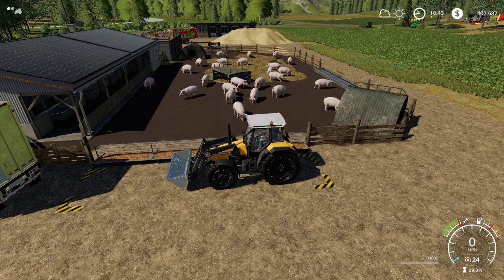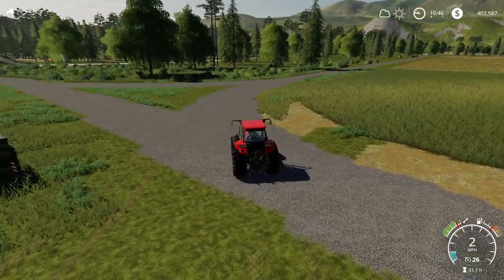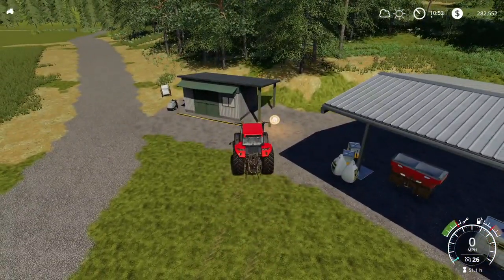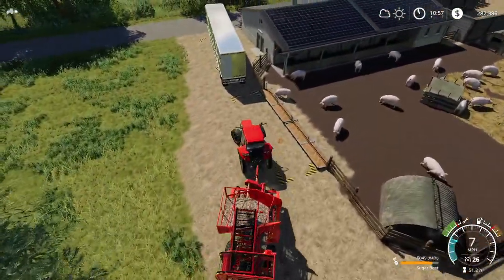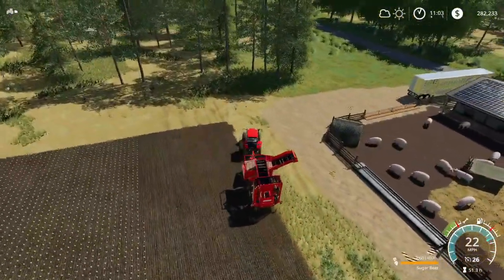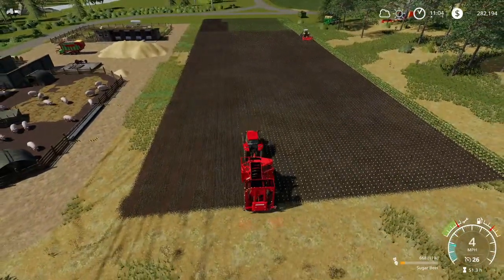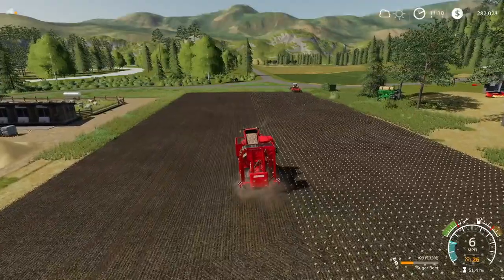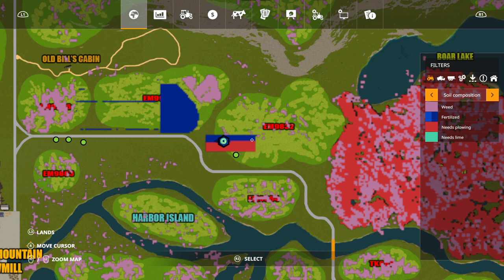Ep 38, Homesteading Grizzly Mountain, PS4, Too Many Sugar Beets, FS19, Hard Economy, NO Loans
Did I harvest more sugar beets than I can feed my pigs?